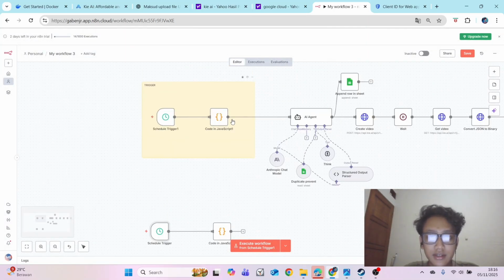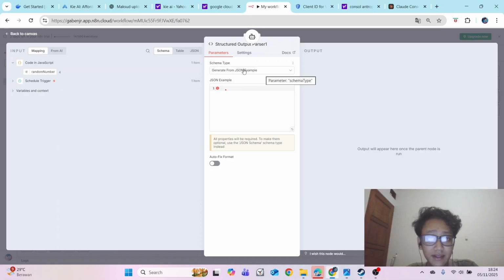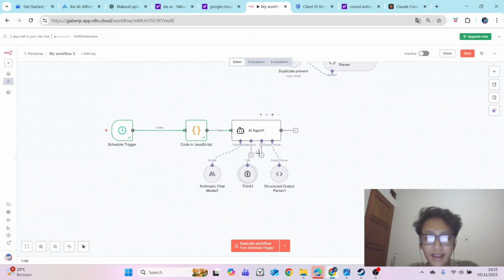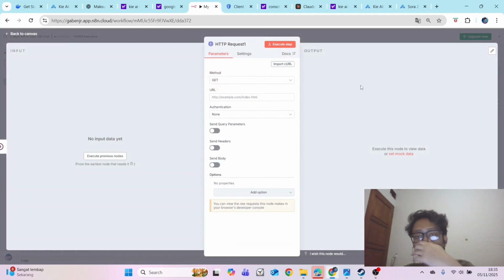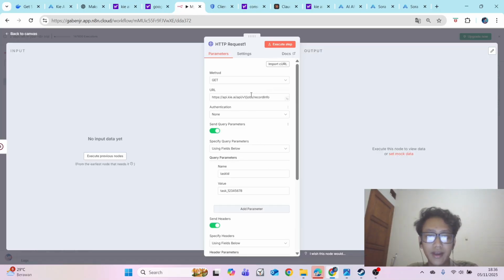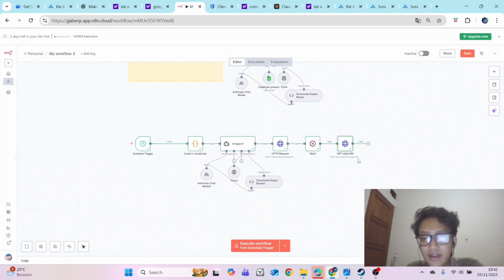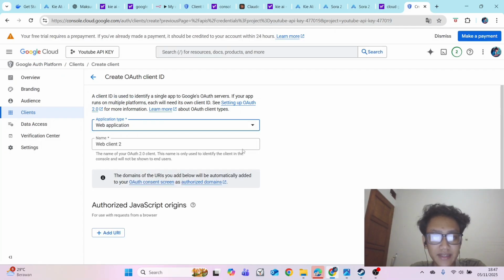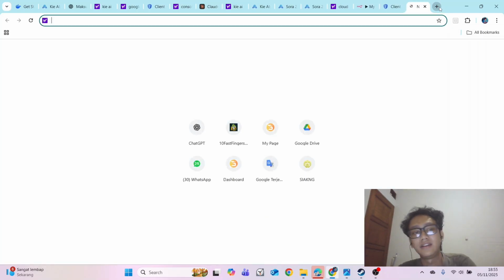How to setup N8N Automatic Youtube video use Sora 2 AI (without blotato)?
28:36
Method: GET
URL
{{ JSON.parse($json.data.resultJson).resultUrls[0] }}

This video is to explain how we made an autmoation upload with sora 2 video on youtube without blotato